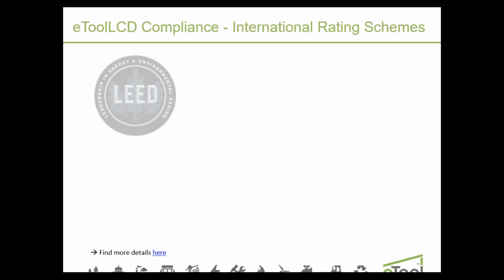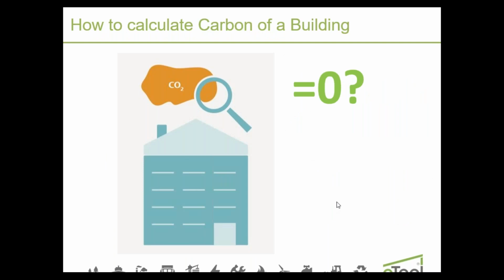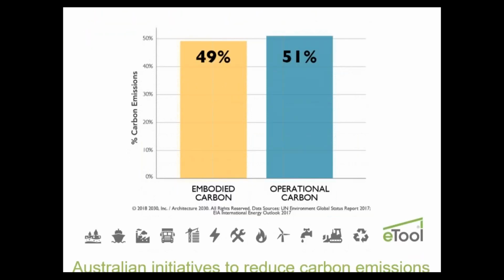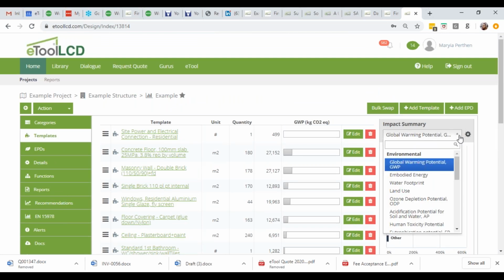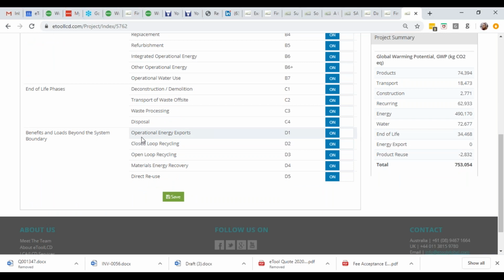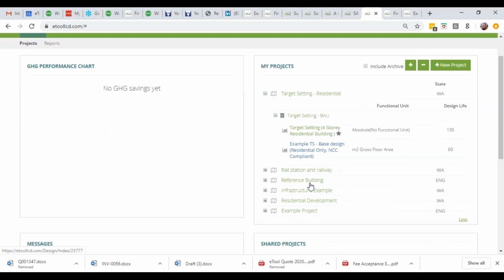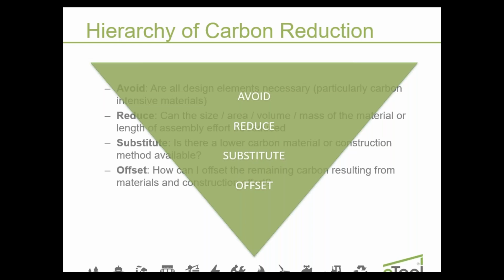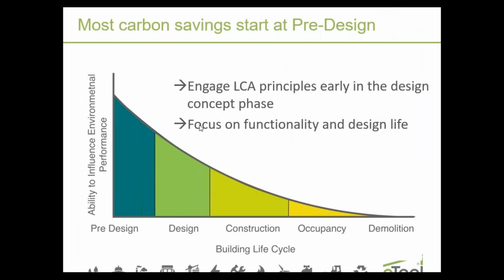Life Cycle Design for Architects Who Care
eTool BD Manager Maryia Perthen hosted this free webinar to cover:
- Basic Demo of eToolLCD software to be used by architects at (pre-) concept stages of their projects
- Whole of life carbon modelling to reduce both : embodied and operational impacts.
- Life Cycle Design principles with the aim going beyond the standard of net zero carbon in use.
- How to use eToolLCD platform to collaborate with engineers, contractors and clients to find the best environmental & cost design option.
- Low embodied carbon materials and their impact in your designs. How much % carbon can we save?